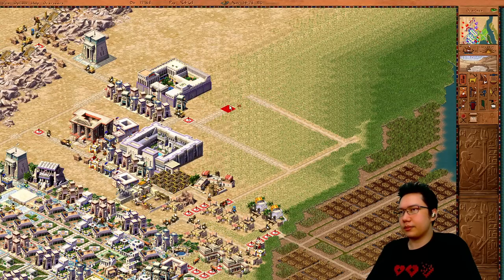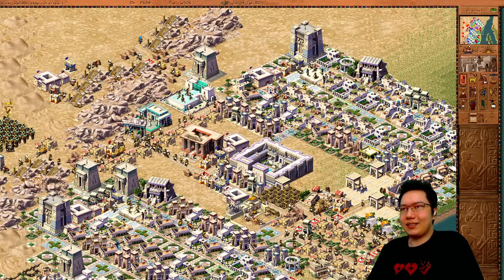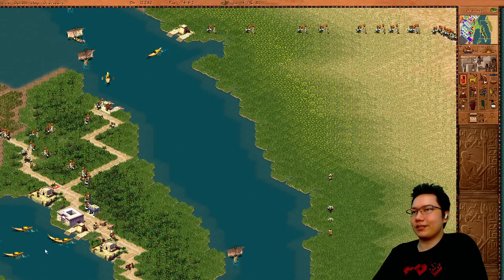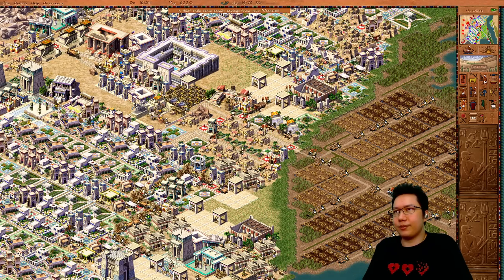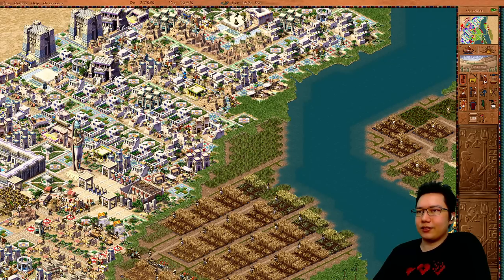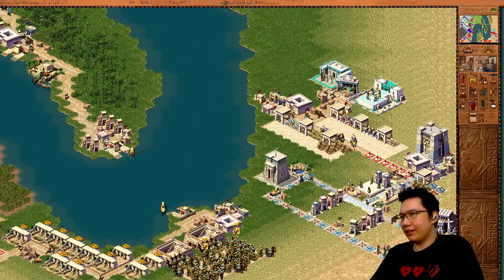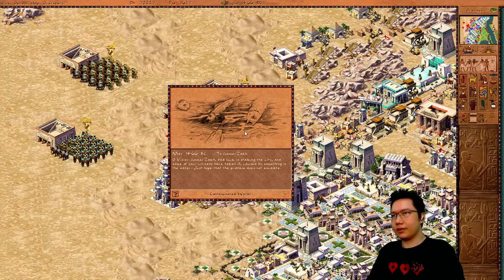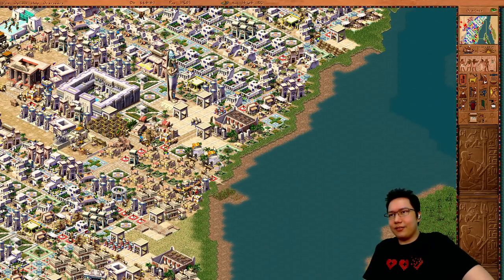PHARAOH Custom Mission! ► 30,000 Population Goal in NAFTA - Scenario City-building Gameplay [Part 2]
With the remake on the way let's play some Pharaoh! Here is the custom mission NAFTA, North African Free Trade, and it has an insane goal of 30,000 population on a map that doesn't seem to support that. Let's play some of the iconic ancient Egyptian city-building game in this scenario and see how well we remember the gameplay with the tips and tricks we've learned through our playthrough before this.

An IMPROVED Pharaoh widescreen fix has been made by Crudelios!

You can also become a member on YouTube!